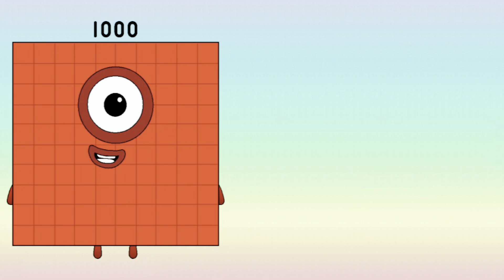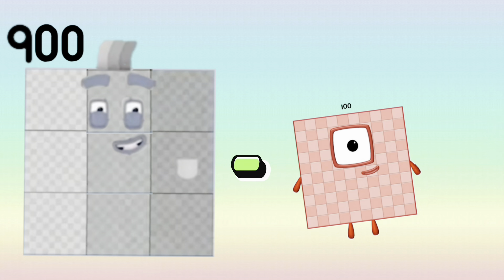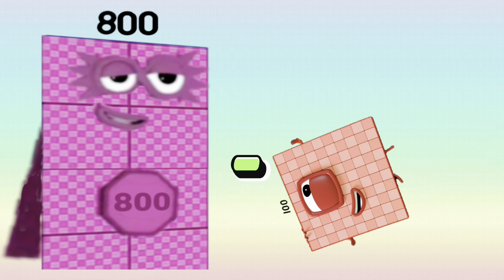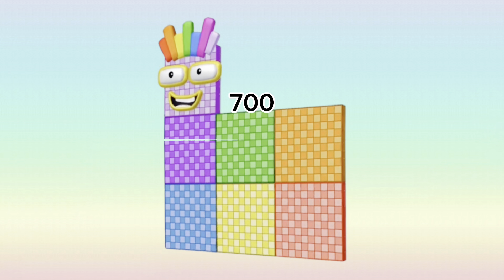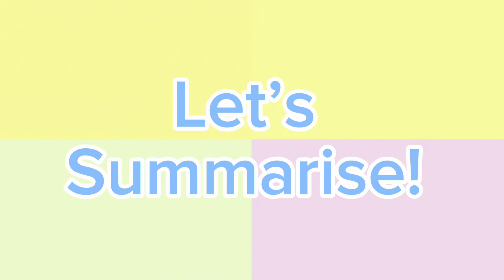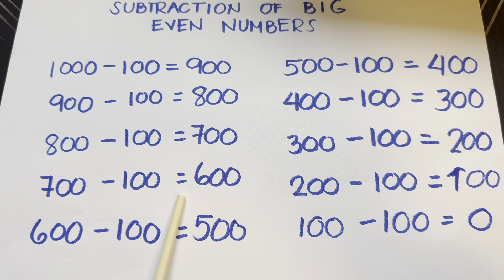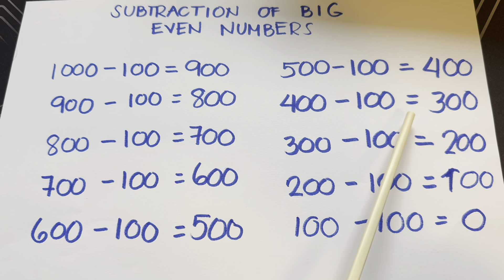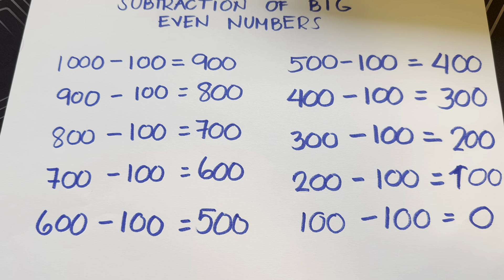NUMBERBLOCKS SUBTRACTION OF GIANT EVEN NUMBERS | LEARN TO COUNT | hello george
NUMBERBLOCKS SUBTRACTION OF GIANT EVEN NUMBERS | LEARN TO COUNT
Hi and hello everyone! In today's video, we will learn to subtract giant even numbers using colourful numberblocks Let's all practice our math skills in subtraction, remember math is easy and fun with numberblocks!